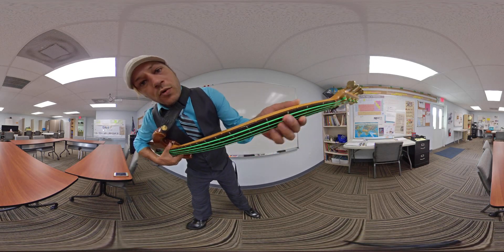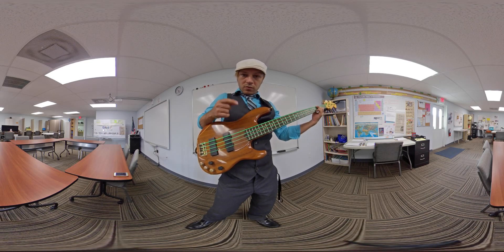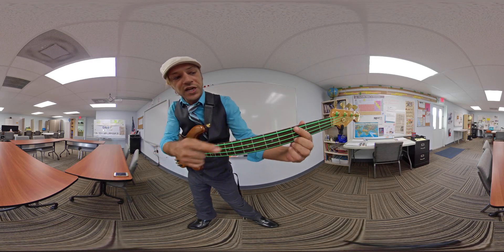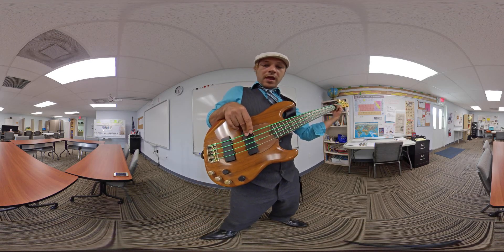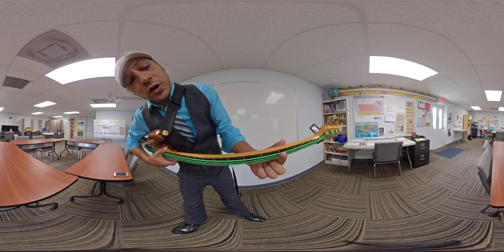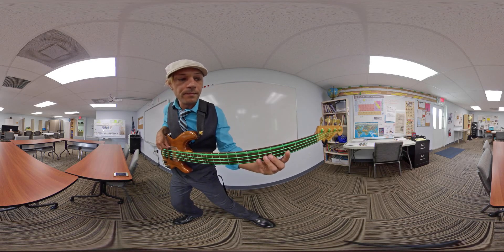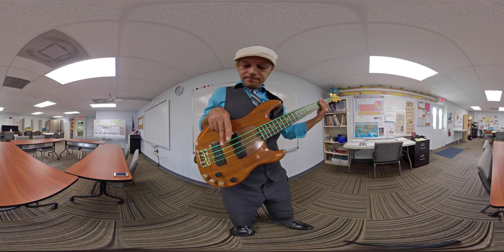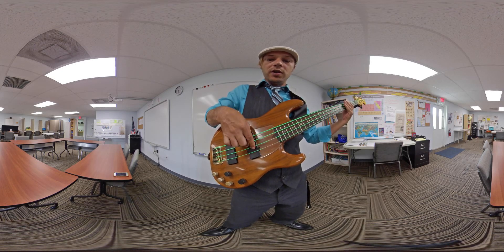YMC 005 TONE & ATTACK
Your Music Class YMC 005 TONE & ATTACK
Monday Music

The Brothers Van Kirk, Monday Music music lessons, tips, talk and general music theory. We invite you to join us as we explore, "Learn, Apply and Create". In 2015 Monday Music program was started by the brothers providing children and adults of all ages and all skill levels access to free instruments and instructors. We continue to encourage creativity and in 2020 the program extended its services providing online videos and lessons. Now you can take Monday Music Home or Anywhere and Continue The Jam.